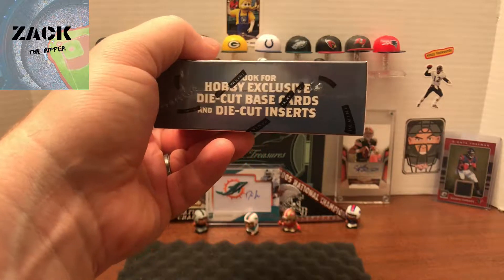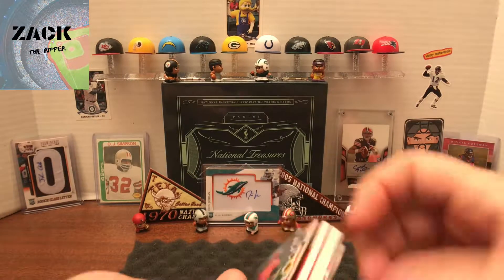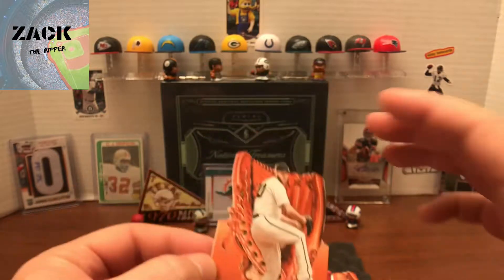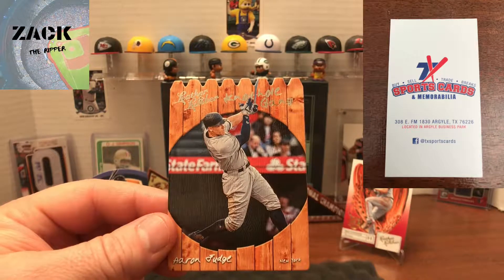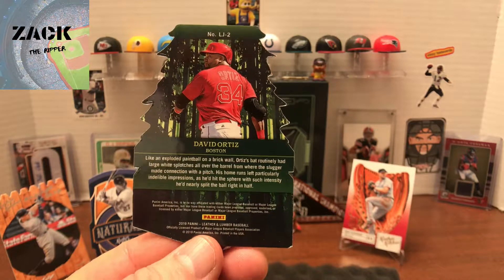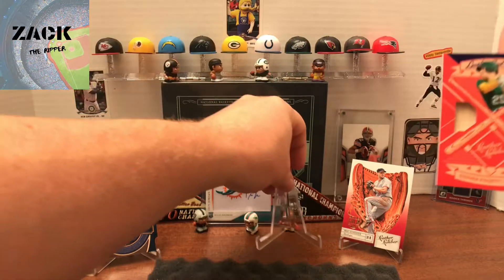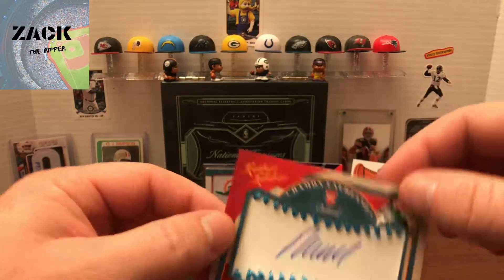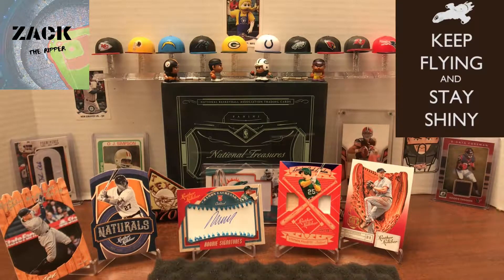Leather and Lumber Hobby Box 3 Box Break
In this edition of Zack the ripper. I continue to box break the hobby pack of leather and lumber. I have another really nice hit.